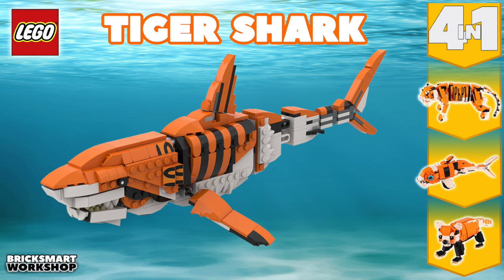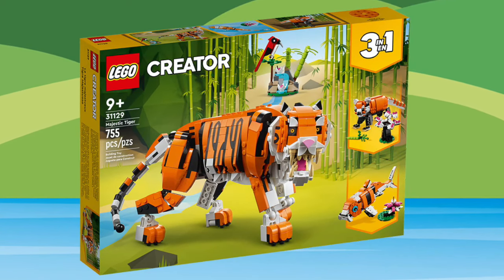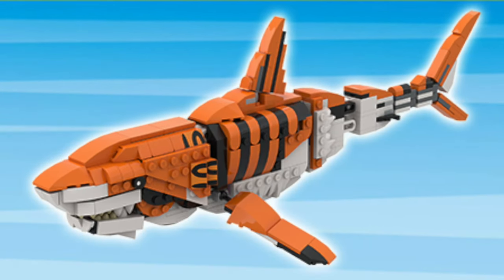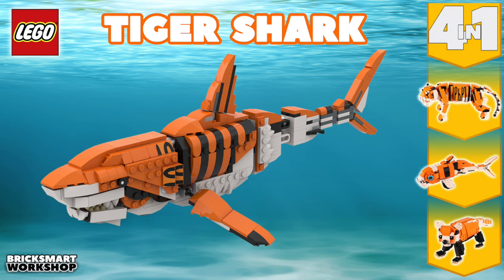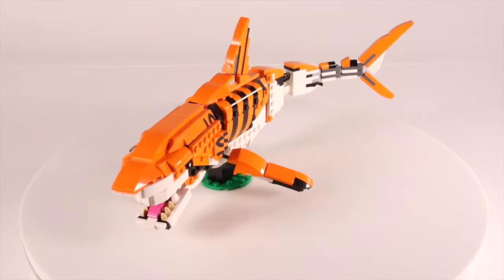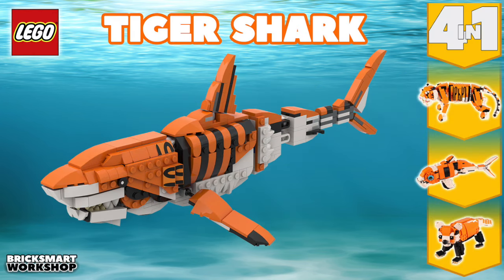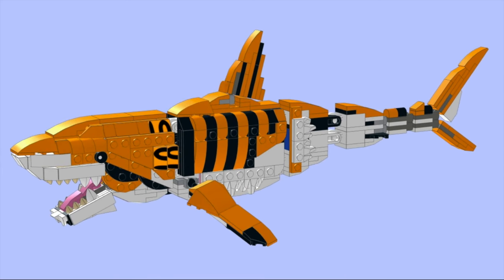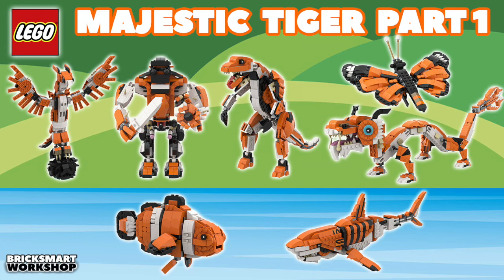Tiger Shark LEGO 31129 Digital Build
So here’s the Tiger Shark MOC Alternate Digital Build from Part 1 in my Lego 31129 Majestic Tiger series. There are SEVEN  MOC alternates of the LEGO 31129 Majestic Tiger set in this series. This means you’ll need just ONE LEGO 31129 sets if you want to build one of these MOCs.

The seven MOCs in the series are Godzilla, The Tiger Butterfly, The Chinese Dragon, The Clownfish, The Phoenix, The Mech Warrior and The Tiger Shark!

In this video I present the digital build of the MOC Tiger Shark.